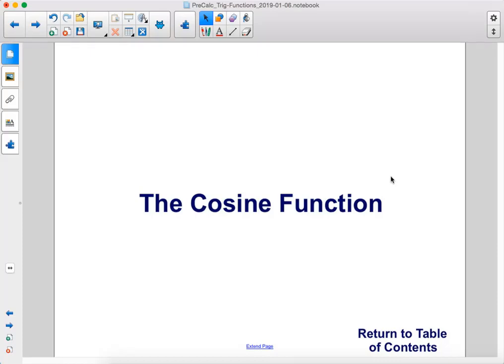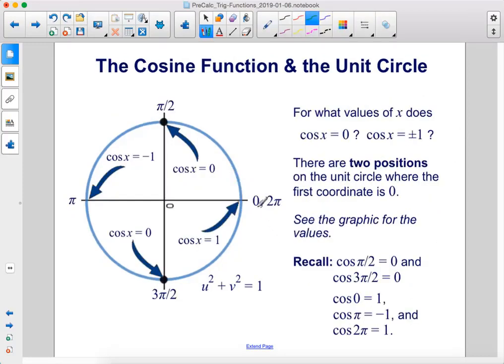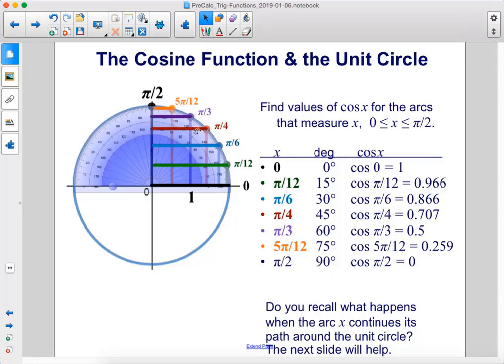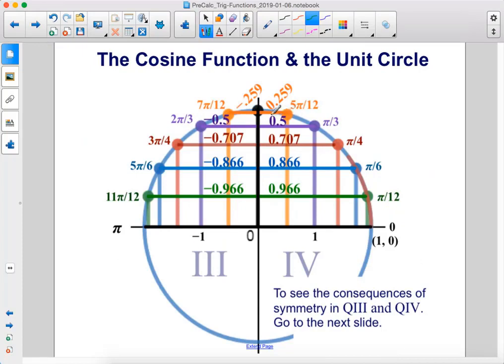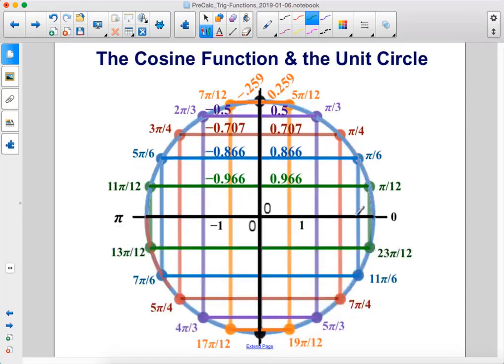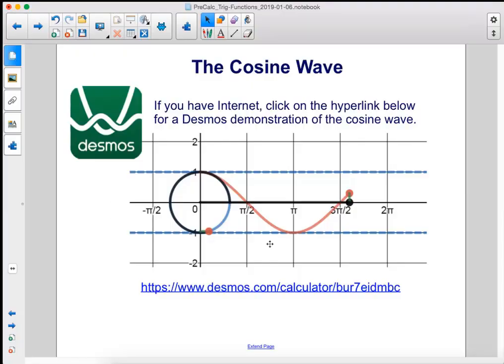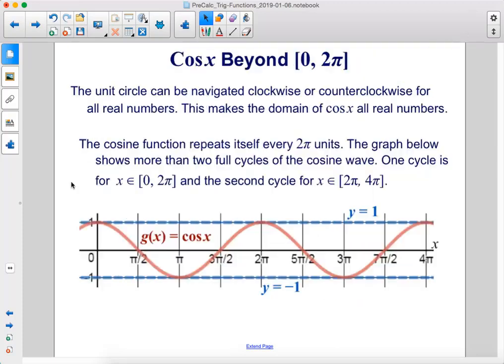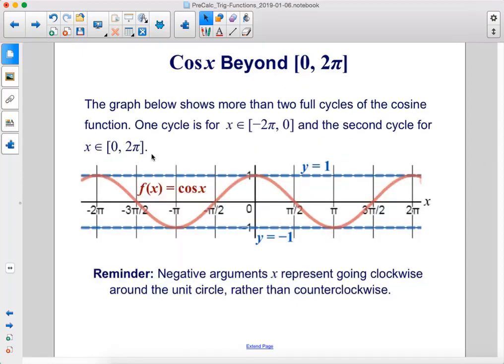The Cosine Function